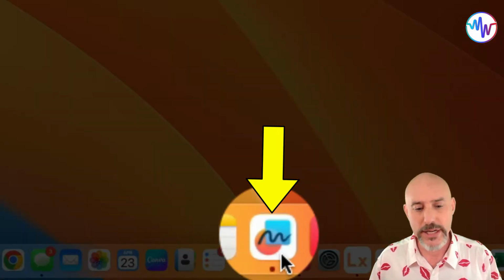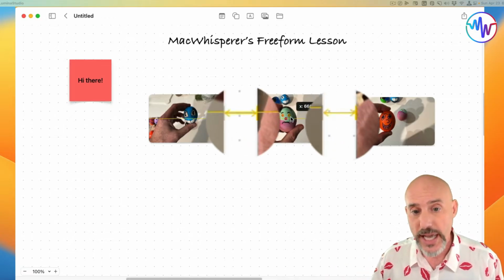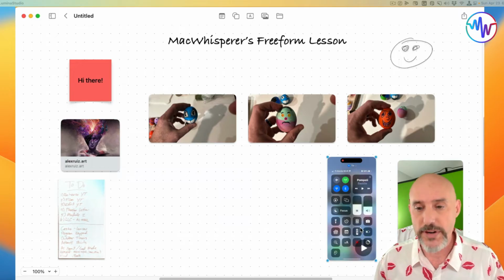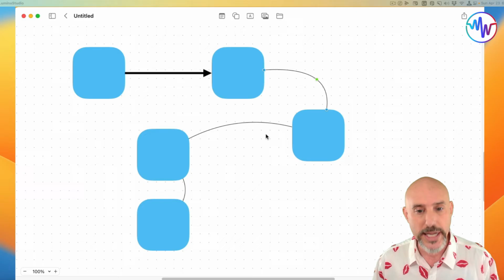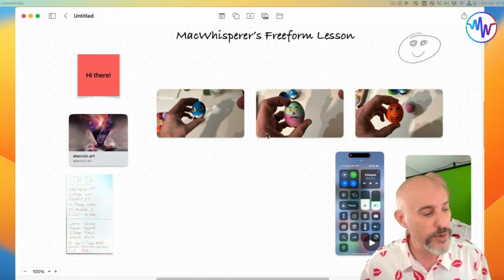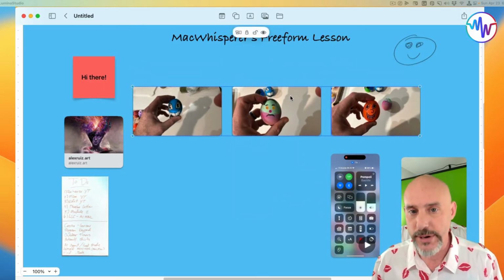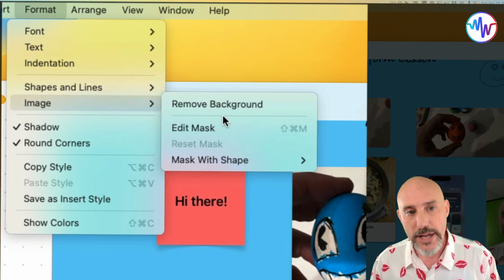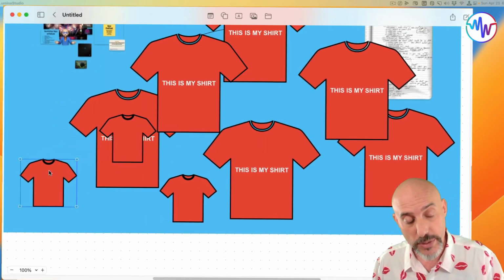Your Productivity Just Got a Serious Upgrade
Get ready to 🚀boost your productivity and take control of your digital life with The MacWhisperer's latest video! In this tech-savvy walkthrough, Dylan Stewart (aka The MacWhisperer) shares his secrets to mastering Apple's newest organizational tool, Freeform 🆓.

You'll learn how to create a board, and how to use all the major tools including shapes, photos, text boxes, scanning, adding Files, adding websites, creating flowcharts and much, much more.

Whether you're a seasoned pro 👨‍💼 looking to up your productivity game, or a tech newbie 🧑‍💻 seeking smart ways to streamline your digital world, The MacWhisperer has got you covered. With his expert tips, tricks, and strategies, you'll learn how to get organized visually and these tools will revolutionize the way you work 💪. So grab your laptop 💻, sit back, and get ready to join The MacWhisperer on a journey to digital enlightenment 🌅!

Key moments in this video:
01:29 Creating a new board
02:40 Text Box
03:27 Photos, Weblinks, Scans and Sketches
04:03 Adding websites (weblinks)
04:35 Scans, Photos and Sketches from your iPad and iPhone
06:03 Adding Files, PDFs, Documents, Movies and more
06:28 The Shapes Button
07:10 Flowcharts, (Connecting Shapes with Lines)
09:25 Using Other Shapes
10:06 Using a Shape as a TextBox and Formatting Text
11:22 The MacWhisperer's Top Freeform Tips
12:57 Creating Groups to move multiple items together
13:38 Alignment and Distribution tools
14:22 A Better Way to Add Photos, Websites and Files
15:53 Formatting images
17:03 Removing the background of a photo
17:32 An easier way of duplicating items
17:56 Tips for styling items
Ready to elevate your tech skills? The MacWhisperer is here to help!

Dylan Stewart, aka The MacWhisperer, offers a monthly technology course focused on innovative approaches to mastering Apple devices and software, enabling you to achieve more than ever before.

to learn more about Dylan and his expertise, or follow him on Facebook Empower your tech skills with The MacWhisperer!

TimeStamps:
00:00 Getting Organized with Freeform
01:29 Creating a new board
01:48 Overview of tools
01:54 Sticky Notes
02:40 Text Box
03:05 Changing Text Format (Fonts, Colors and Sizes)
03:27 Photos, Weblinks, Scans and Sketches
03:34 Importing photos/videos from your Library
03:49 Guidelines
04:03 Adding websites (weblinks)
04:35 Scans, Photos and Sketches from your iPad and iPhone
06:03 Adding Files, PDFs, Documents, Movies and more
06:28 The Shapes Button
06:49 Duplicating a shape
07:10 Flowcharts, (Connecting Shapes with Lines)
07:47 Formatting Lines, Arrows, Stroke
08:47 Tip for creating Connecting Lines
09:25 Using Other Shapes
09:34 Shape Categories
09:46 Changing Colors of Shapes and Adding strokes
10:06 Using a Shape as a TextBox and Formatting Text
11:22 The MacWhisperer's Top Freeform Tips
11:38 Create a colorful background
12:04 Working with Layers in Freeform
12:40 Lock Your Objects to Prevent Accidental Movement
12:57 Creating Groups to move multiple items together
13:38 Alignment and Distribution tools
14:22 A Better Way to Add Photos, Websites and Files
15:53 Formatting images (including Removing Backgrounds)
17:03 Removing the background of a photo
17:32 An easier way of duplicating items
17:56 Tips for styling items